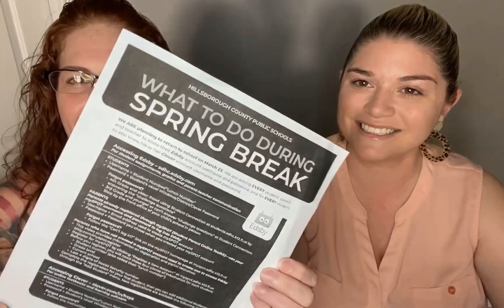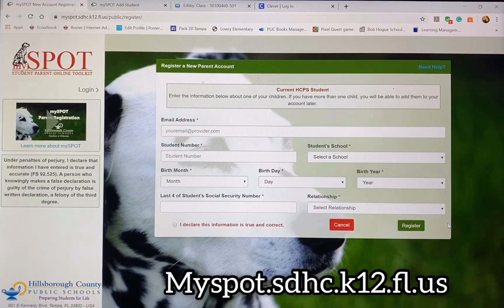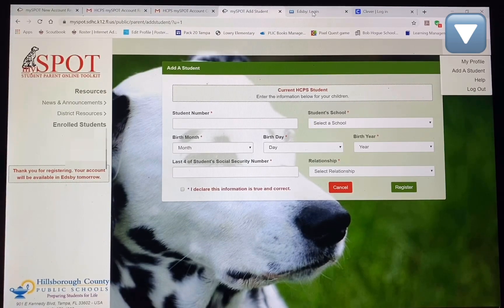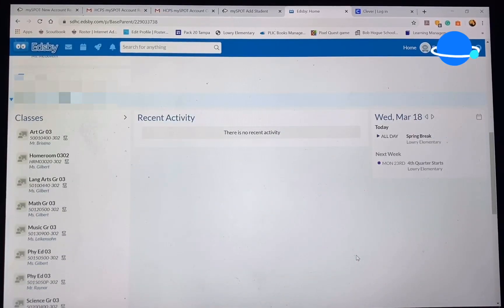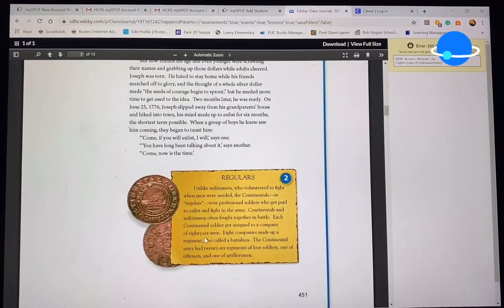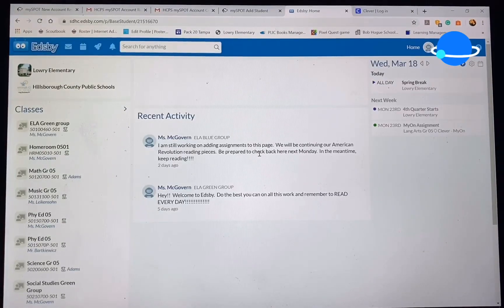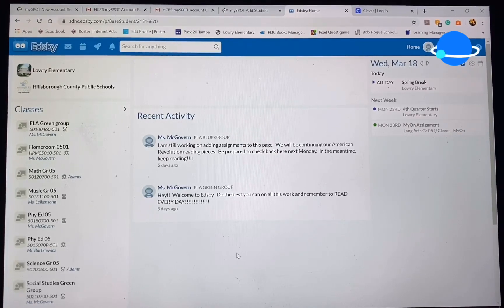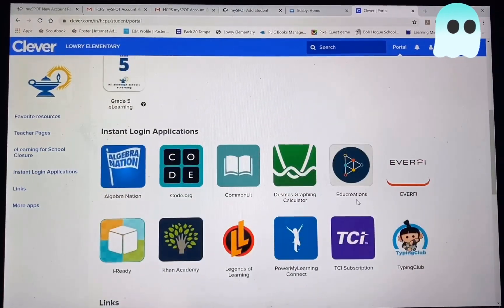Are you ready for E-Learning?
Are you wondering how to log into Edsby and Clever? These platforms will be used for e-learning! Lowry PTA shows you step by step how to create a login and navigate these new tools for distance learning. E-Learning’s start date has changed to March 30th.